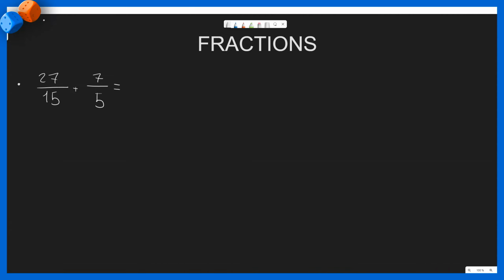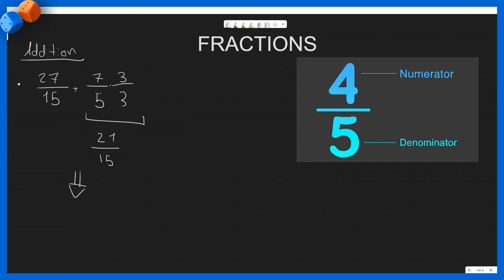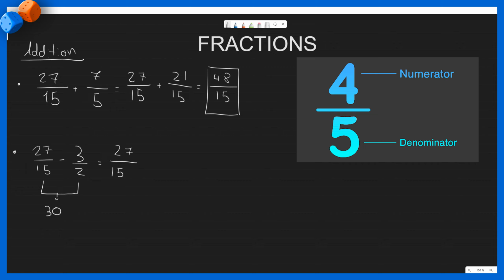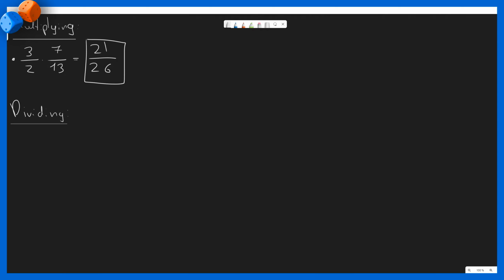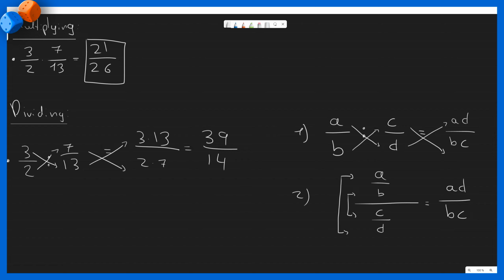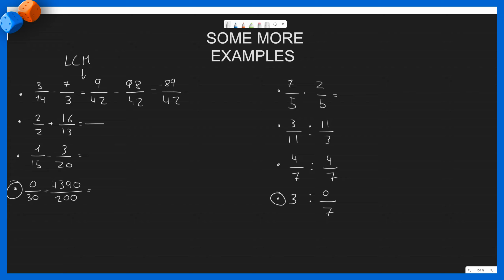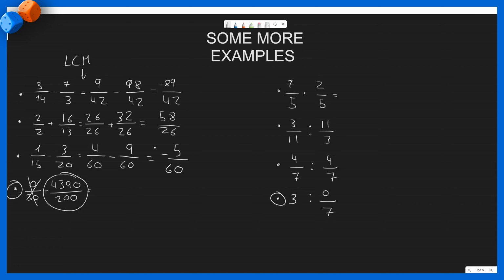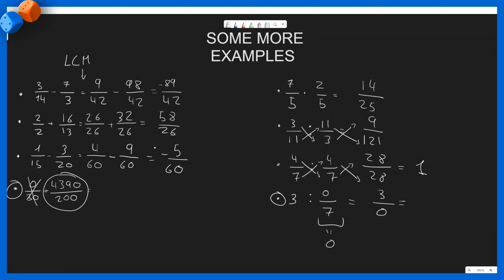How to operate FRACTIONS (add, subtract, multiply & divide fractions). [English math tutorial]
Welcome to my informative video on operating with fractions, where I guide you step-by-step through the process of adding, subtracting, multiplying, and dividing fractions. Whether you're a student struggling with fraction operations or seeking a quick refresher, this tutorial is designed to help you master these fundamental skills. Leave me any question on the comment section ;)

0:00 Addition
1:05 Subtraction
2:05 Multiplication
2:30 Division
3:28 Examples with solutions